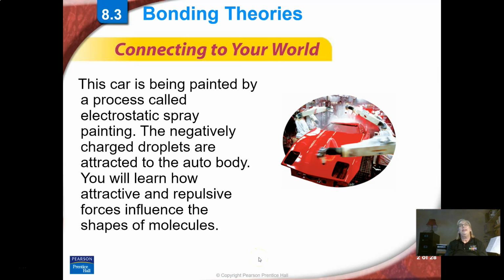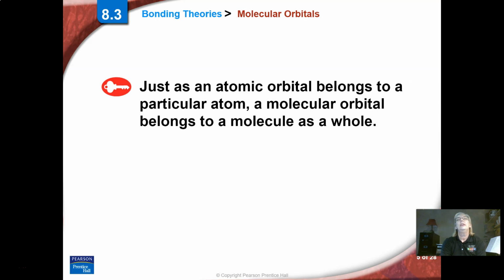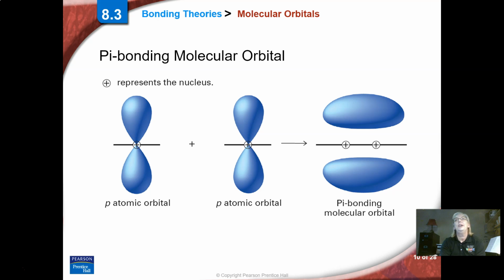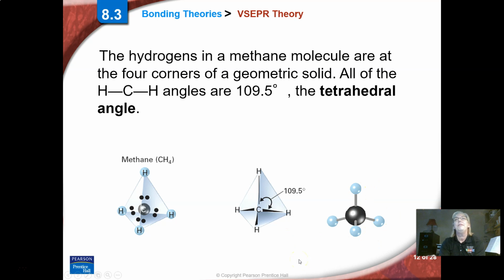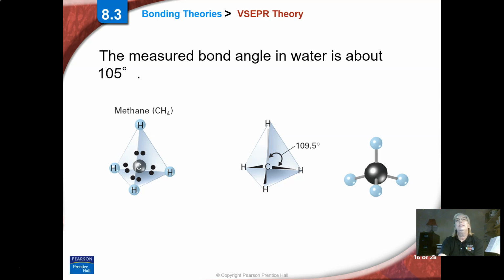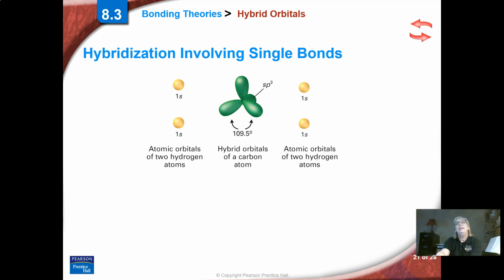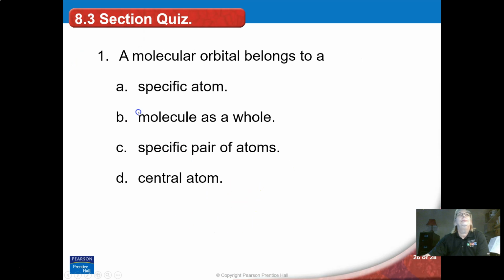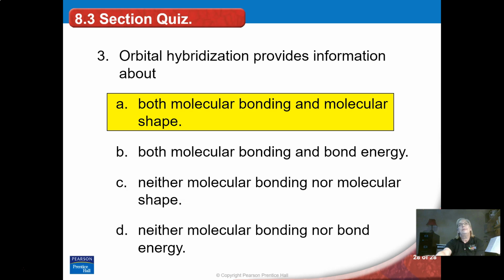PH Chem 8.3